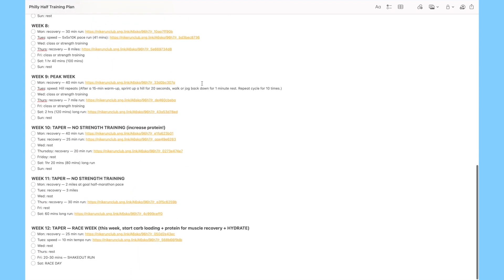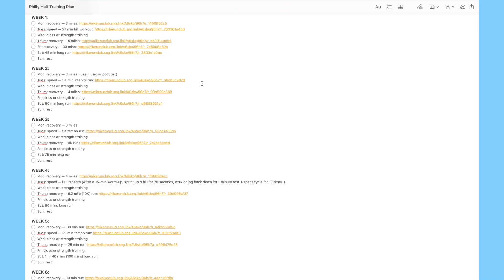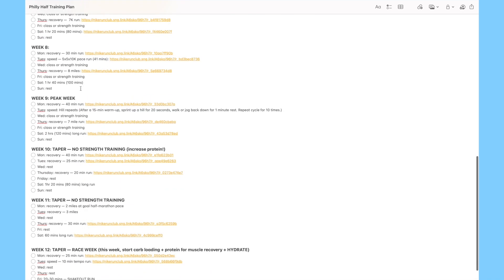how to train for a HALF MARATHON as a BEGINNER runner *detailed & realistic*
This video is a full breakdown of how I trained for a half marathon in 4 months as a former running HATER! I'm giving you my workout schedule, my running split, breaking down the different types of run and dishing some girly hygiene hacks.

I'm Jen, I work as a Video Creator in NYC & am obsessed with all things self-care & workout classes. I am a lifestyle and wellness podcaster and Youtuber living in New York City. Trying to live my happiest & healthiest life, mentally and physically, and help you guys do the same!

0:00 Intro
2:13 Women's hygiene tip
3:55 Half Marathon Training Split
4:40 4 Different Types of Runs
8:00 Breaking Down My Training Schedule
11:15 BONUS TIPS